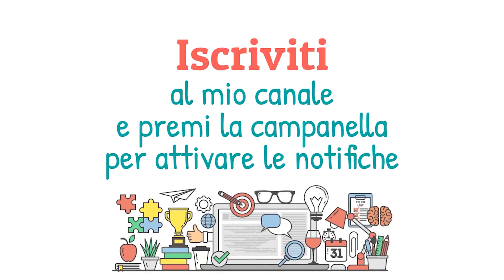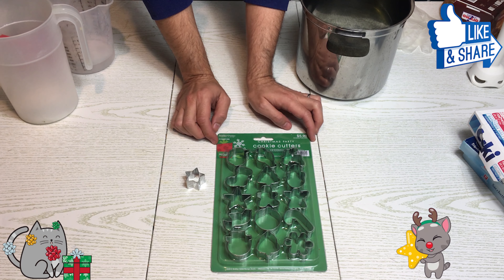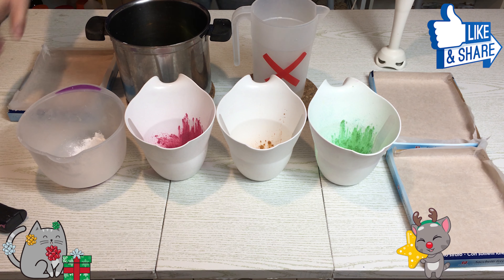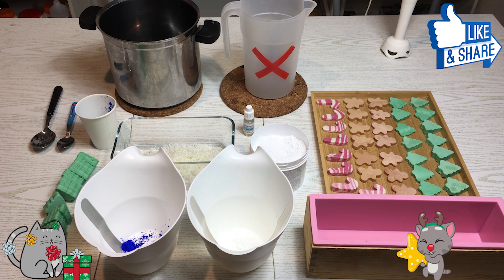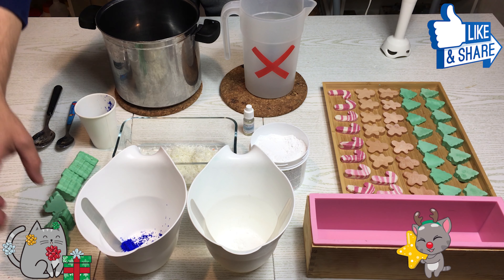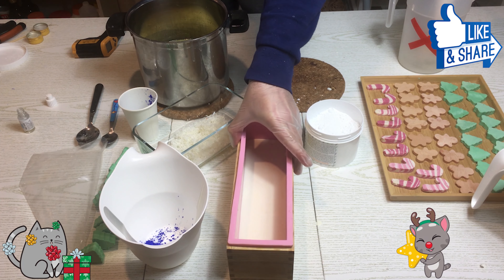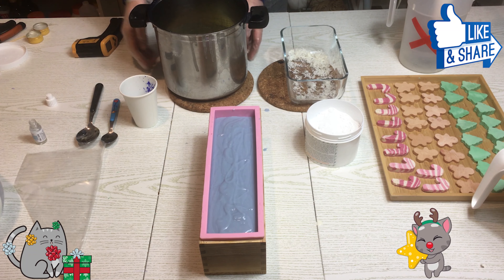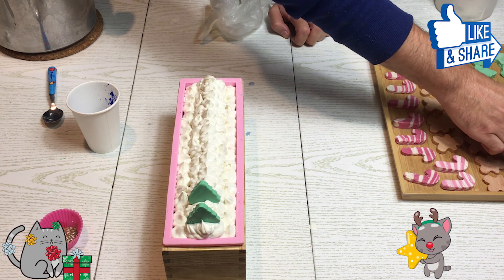𝑺𝒂𝒑𝒐𝒏𝒆 𝒅𝒊 𝑵𝒂𝒕𝒂𝒍𝒆 ,𝑺𝒂𝒑𝒐𝒏𝒆 𝒄𝒐𝒏 𝒂𝒍𝒃𝒆𝒓𝒐 , 𝑺𝒂𝒑𝒐𝒏𝒆 𝒅𝒆𝒄𝒐𝒓𝒂𝒕𝒐 ,𝑨𝒍𝒃𝒆𝒓𝒐 𝒅𝒊 𝑵𝒂𝒕𝒂𝒍𝒆, 𝑹𝒊𝒄𝒆𝒕𝒕𝒂 ,𝑵𝒂𝒕𝒂𝒍𝒆 𝒅𝒆𝒄𝒐𝒓𝒂𝒛𝒊𝒐𝒏𝒊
⭐ *Sotto ad ogni video c'è il tasto GRAZIE per fare un offerta dì ringraziamento*
❤️ *LA MIA LISTA DESIDERI* , se desideri farmi un regalo ed essere ringraziato in video
😻😻😻😻 *ATTREZZATURE DOVE TROVARLE*  😻😻😻😻
*⭐⭐⭐⭐⭐🎶🎵La mia Discografia solo per voi* : 🎵⭐⭐⭐⭐⭐
*Tutte le Canzoni su Amazon Music* :
*Tutte le Canzoni su Itunes Store* :
Pop Italiano:
Canto Per Me - Single di SubSing
Il tempo non sa di noi - Single di SubSing
Pop Inglese:
Lighthouse of the Sea - Single di SubSing
Disco Music inglese:
Rave Alert - Single di SubSing
⭐Prodotti TheSoapery materie prime varie
Essiccatore Alimentare
*TAGLIASAPONE e stampi
Buste termorestringenti
Olio di cocco
Fragranze cosmetiche Mystic Moments
*PACCHETTI FRAGRANZE*
Taglia sapone di vari modelli
TERMOMETRO INFRAROSSI
Stampi sapone di vari modelli
Stampi 3D per saponi
MINIPIMER ECONOMICI
❤️ *BUONI REGALO AMAZON*
❤️ *OFFERTE AMAZON SCONTATE*
❤️ *AMAZON BASIC*

Basi sapone melt & Pour
Cera d'api
SwitchBot K10+ Robot Aspirapolvere
Miche cosmetiche
Bilancia alimenti digitale economica
Cera di soia per candele
*Stampi per candele*
*24 Coloranti per candele*
*FIORI SECCHI PER CANDELE*
*FRAGRANZE PER CANDELE*
Alcool isopropilico 99
KIT CANDELE
AMAZON PRIME
AMAZON MUSIC